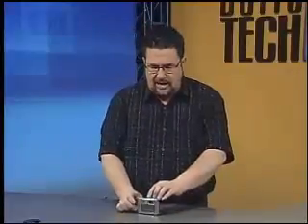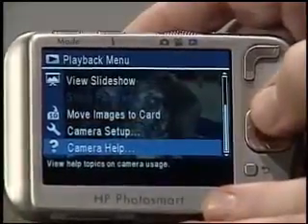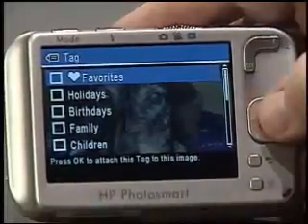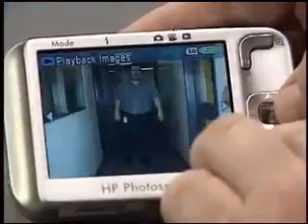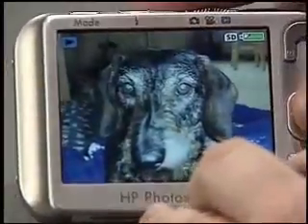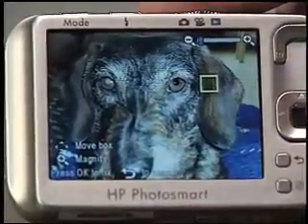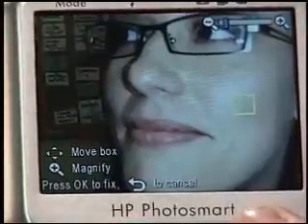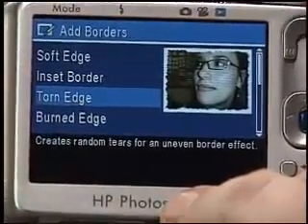Dotto Tech - Season 5 Episode 24 - HP's Real Life Technology141